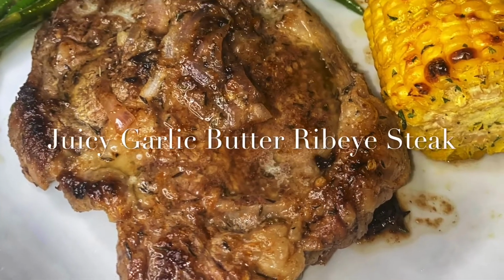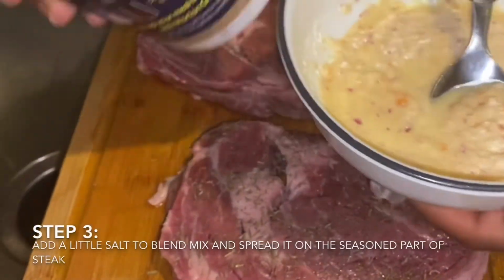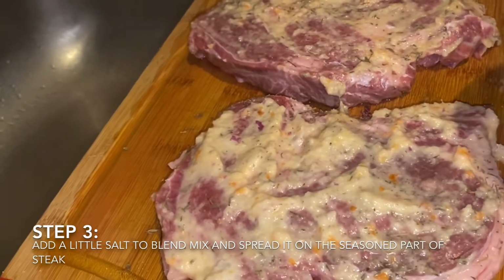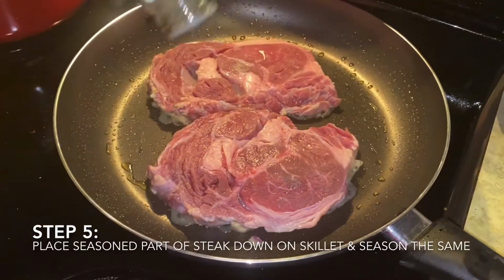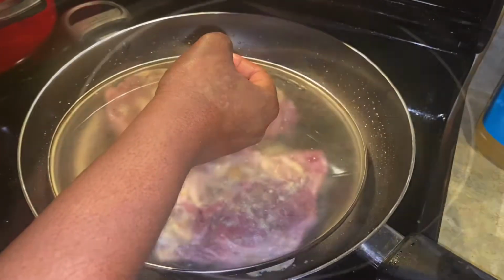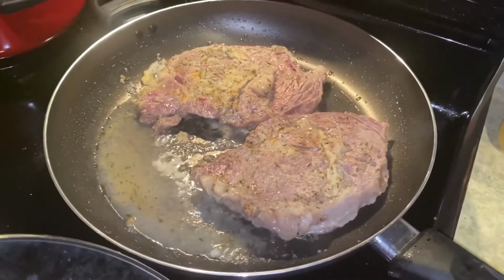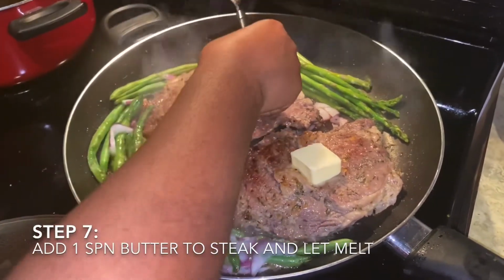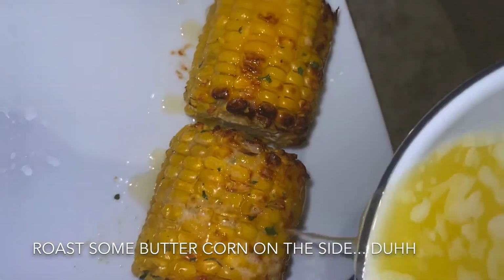The Best Juicy Rib eye Steak at Home.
Follow @_bettyskitchen on Instagram
Juicy Garlic Butter Rib eye Steak

Blend : 1/4 RED ONION, 4 GARLIC CLOVES, 1 HABANERO, 2IN GINGER  & 1-2 SPN of olive oil

SEASON ONE SIDE OF THE STAKE WITH SALT & THYME.

ADD A LITTLE SALT TO BLEND MIX AND SPREAD IT ON THE SEASONED PART OF STEAK

SPRAY SKILLED WITH GREASE

PLACE SEASONED PART OF STEAK DOWN ON SKILLET & SEASON THE SAME

COVER FOR 5 MIN (STEAK BEING COOKED: MEDIUM WELL)

ADD, 1/4 CHOPPED ONIONS AND YOUR GREENS (ASPARAGUS & GREEN BEANS)

ADD 1 SPN BUTTER TO STEAK AND LET MELT

SQUEEZE 1/2 LEMON JUICE IN SKILLET